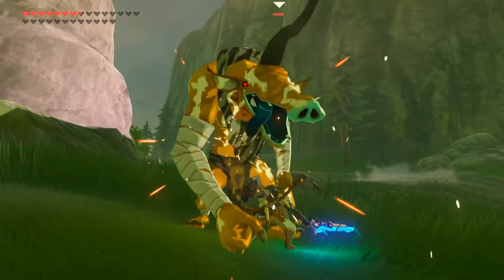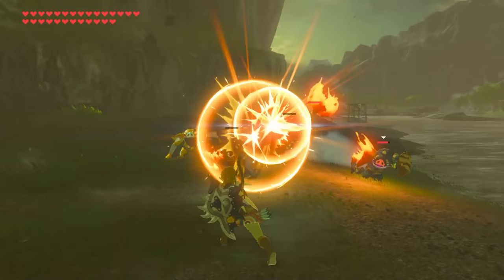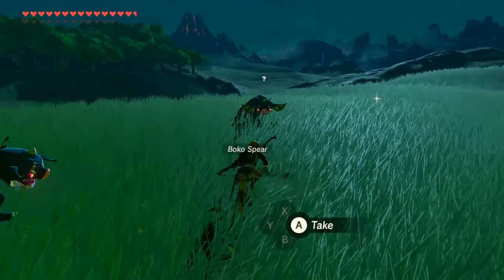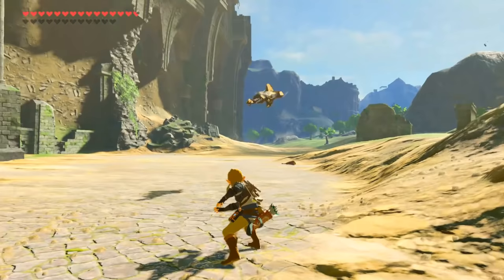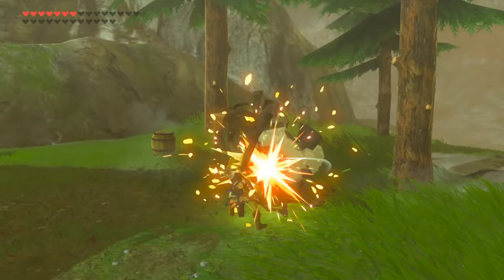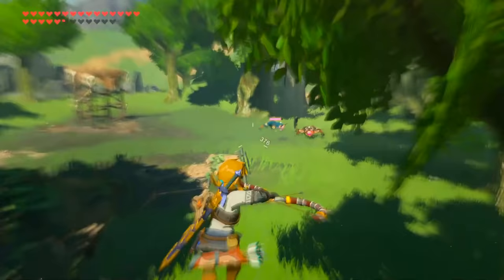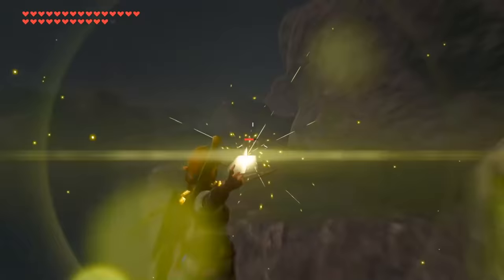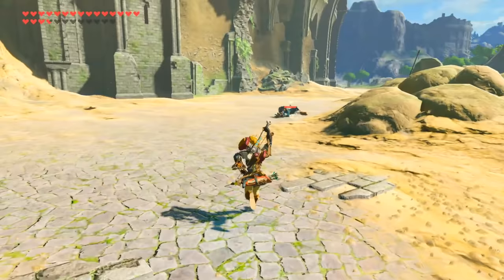All SECRET Weapon Uses and Stats REVEALED in Breath of the Wild!!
There are a plethora of different weapons available to the player in Hyrule, but most of them hardly differ outside of damage and durability….as so we thought. Plenty of these weapons actually have many unique uses never explained directly to the player - so I thought I would break down every single one I have found so you can use them more effectively in your adventures!! I hope you all enjoy :)

(Recognition in future vids, Livestream badges and emojis, and more!!)